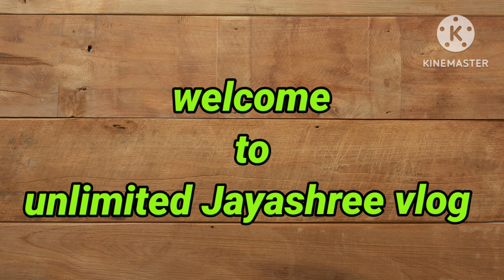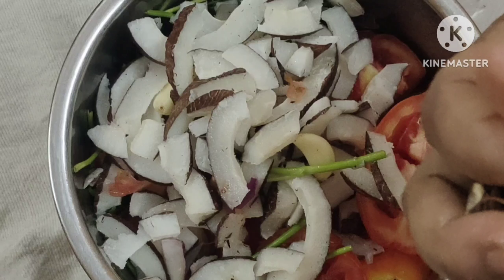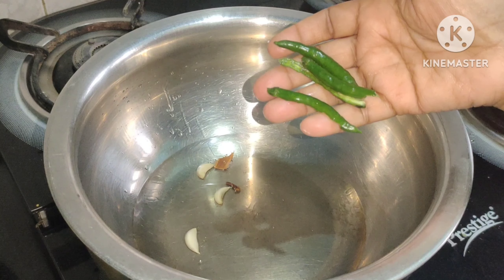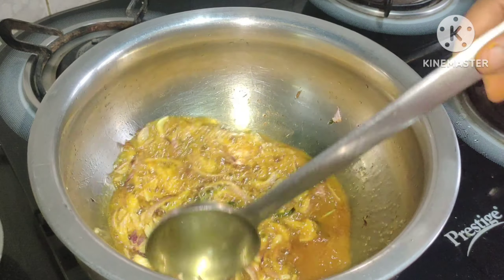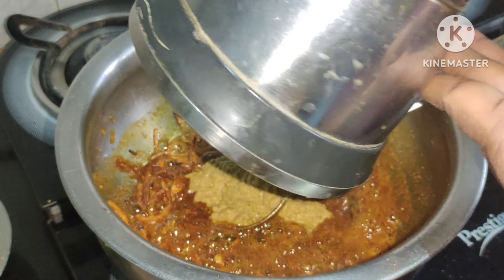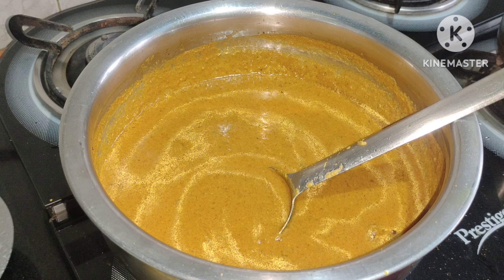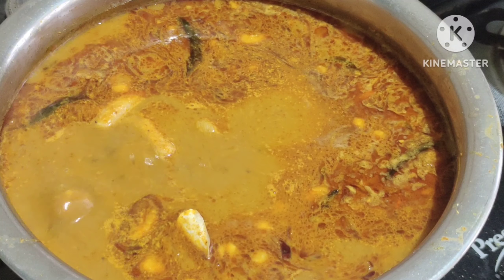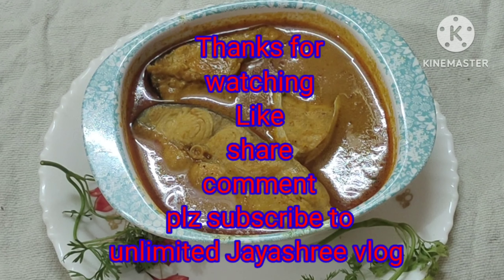అబ్బా....ఎంతో రుచి ఈ చాపల పులుసు / how to make fish curry /fish curry recipe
అబ్బా. ఎంతో రుచి ఈ చాపల పులుసు easy fish curry
unlimited Jayashree vlog
fish curry